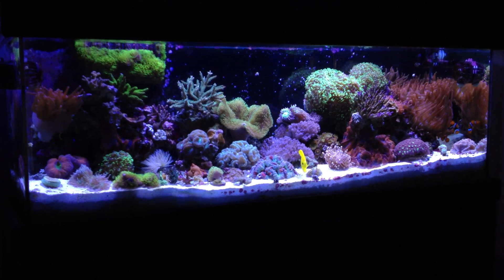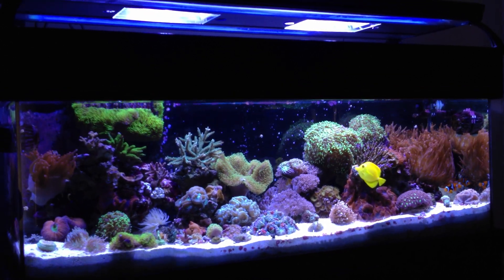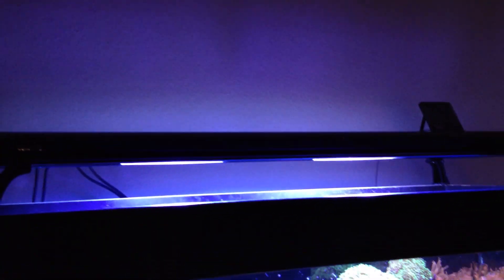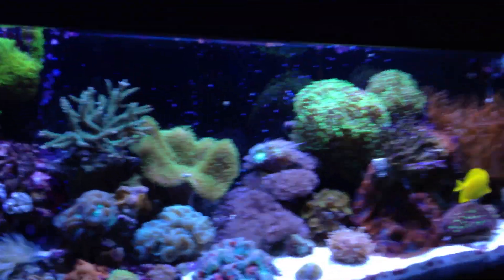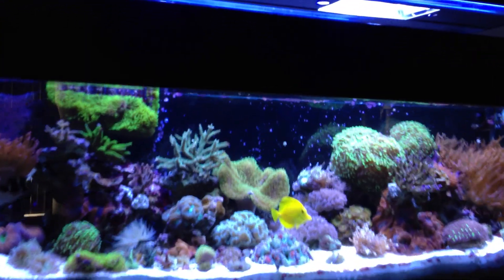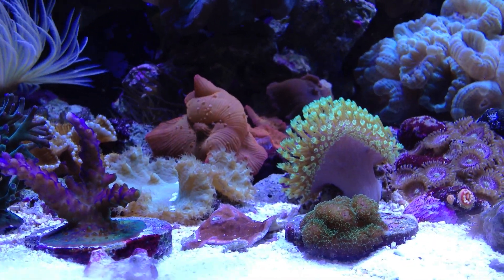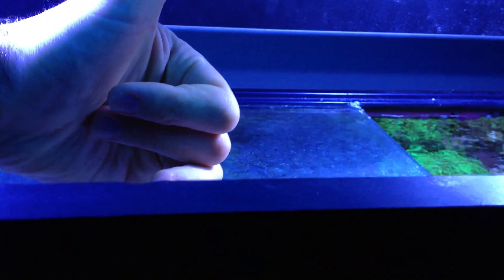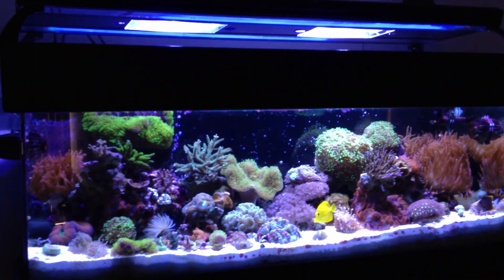jmadden184's Reef: November '12 Update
Some changes with the tank. New lighting, couple of new corals and lots of new coral growth. Enjoy.